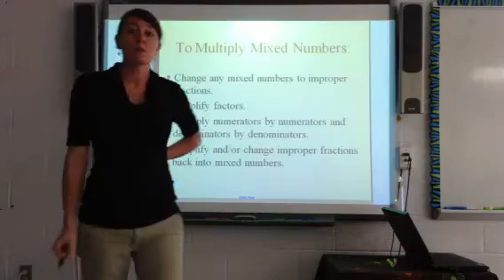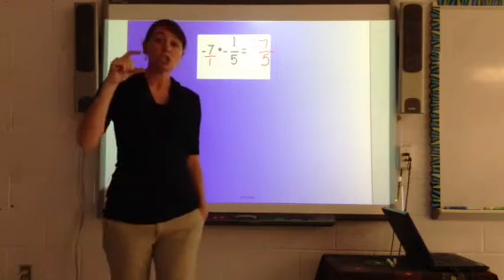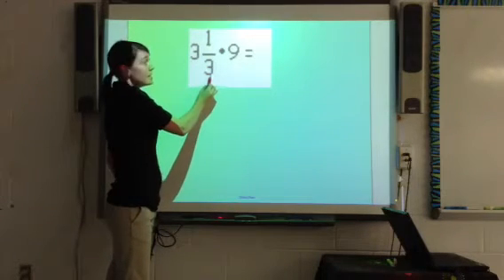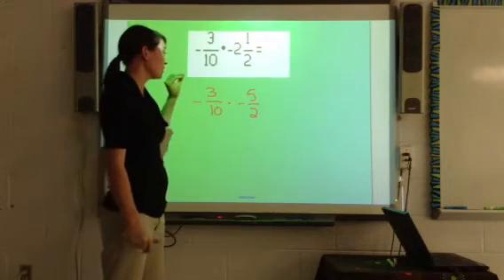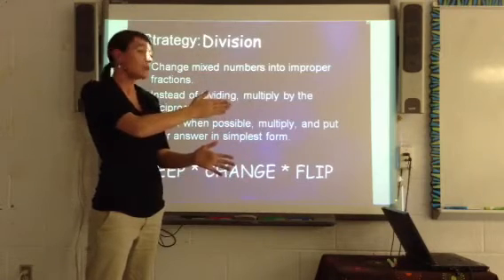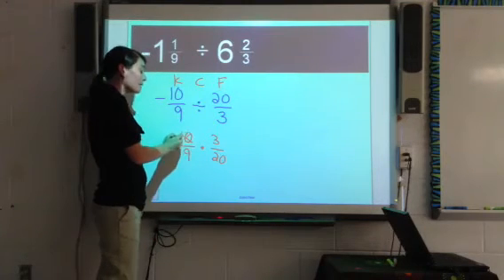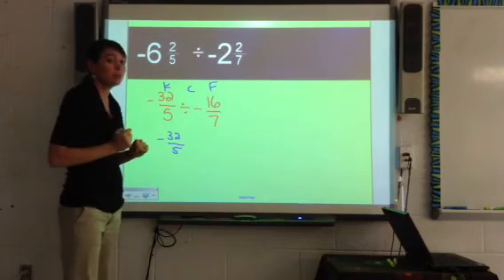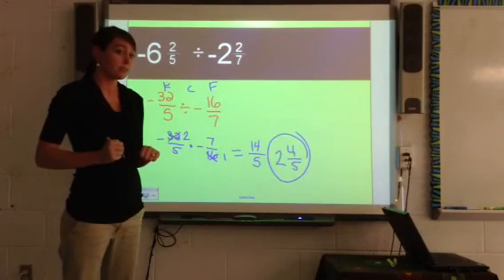Flipped Lesson Multiplying and Dividing Fractions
Make sure you take good notes & write down any questions you may have so we can go over them tomorrow! =)